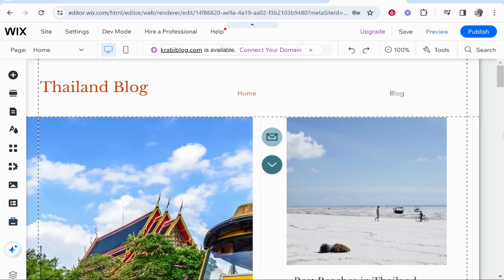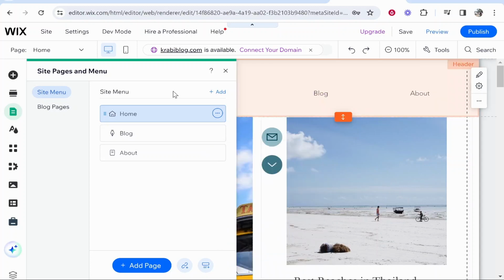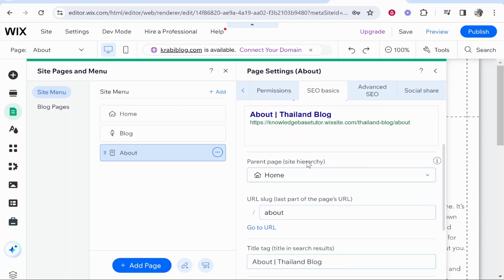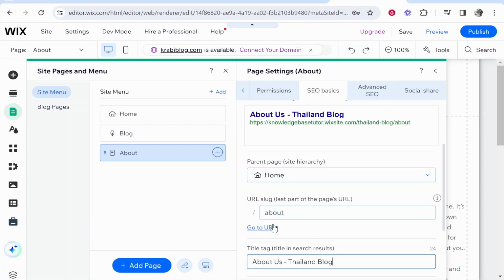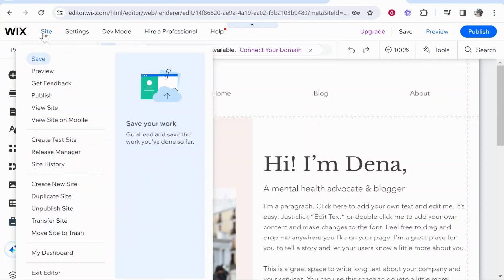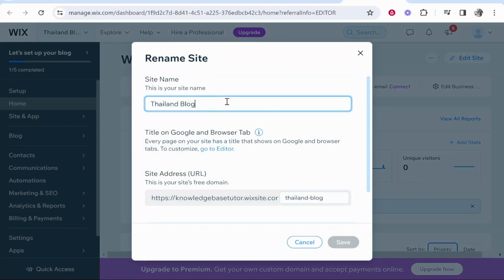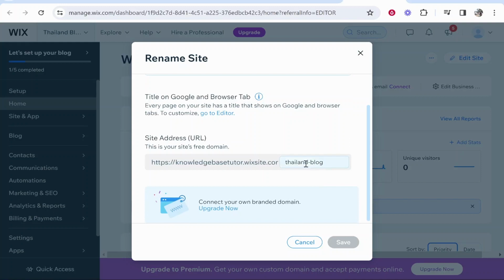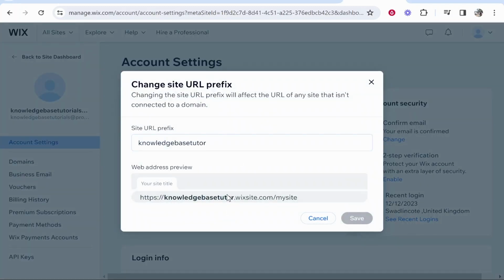How To Change Page URL on Wix - Full Guide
In this video, I show you how to change your page URL on Wix. I also explain how to change how your page looks in Google as well as your main Wix website URL.